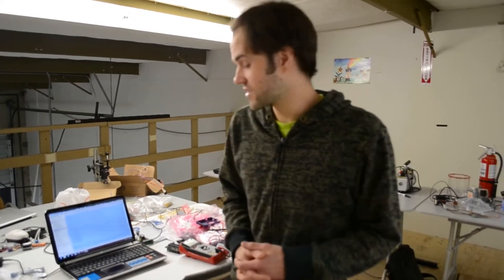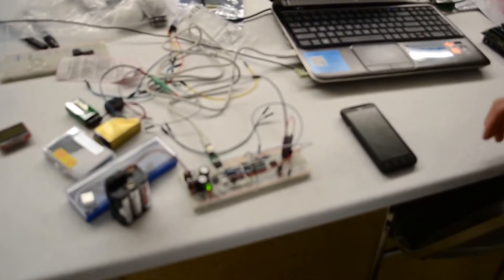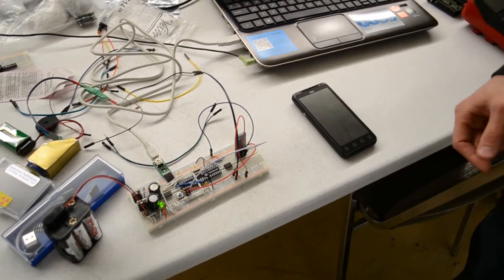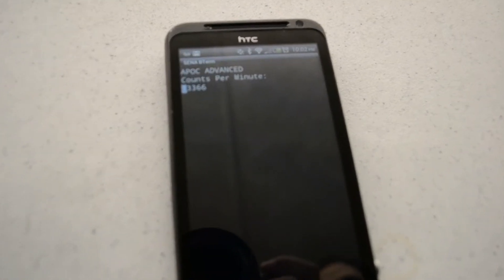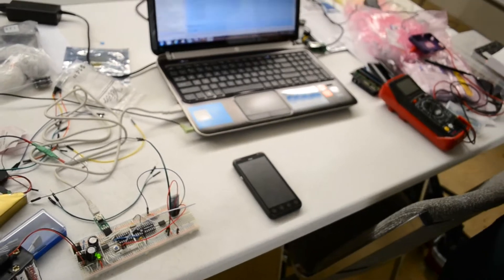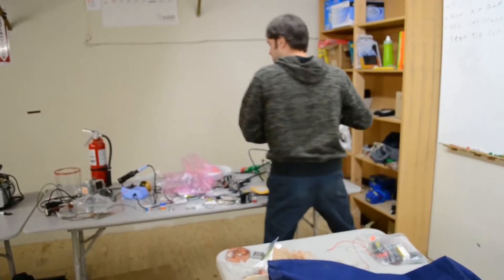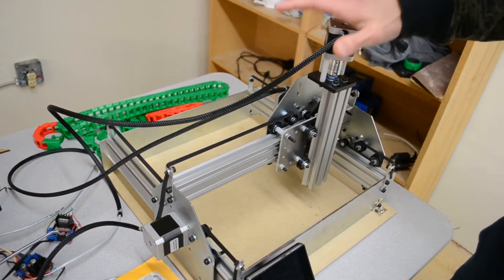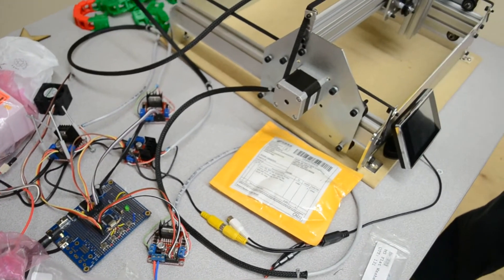APOC Detector - Kickstarter Progress Report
Matt gives a short update on the progress of the APOC Mini Radiation Detector and shows off our new workspace! for more news and updates!